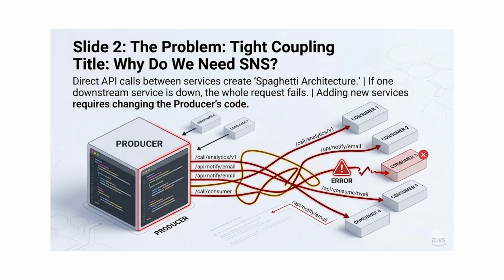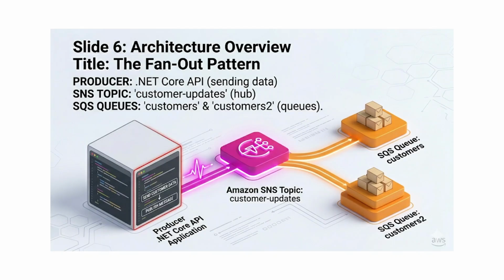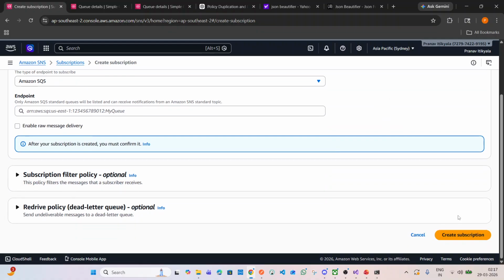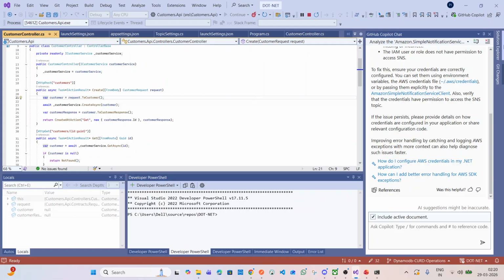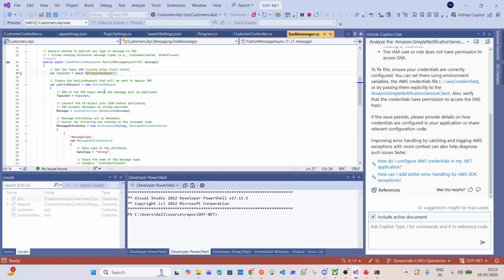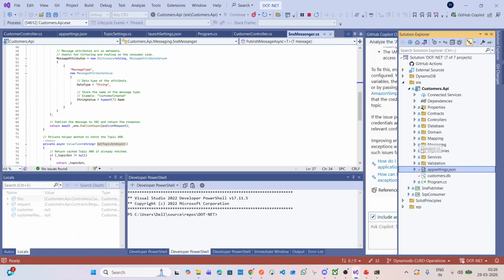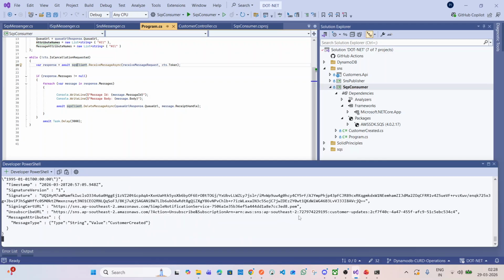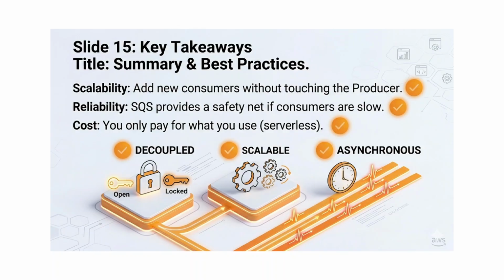AWS SNS to SQS Full Tutorial | Real-World Example | CoreStack Academy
In this video, we explore how to integrate AWS SNS with SQS using a real-world, beginner-friendly approach.

You will learn how modern systems use event-driven architecture to scale and handle high traffic efficiently.

We cover:

What is Amazon SNS (Pub/Sub model)
What is Amazon SQS (Queue-based messaging)
Difference between Push vs Pull communication
How the Fan-Out pattern works in real-world systems
End-to-end implementation using .NET Core
How SNS sends messages to multiple SQS queues reliably

This tutorial is perfect for developers who want to build scalable, decoupled microservices using AWS.

By the end of this video, you will be able to design systems similar to real-world applications used in top product-based companies.

Tech Stack Covered:
.NET Core | AWS SNS | AWS SQS | MediatR | Microservices Architecture

Use Cases:

Notification systems
Order processing systems
Distributed microservices
Event-driven applications